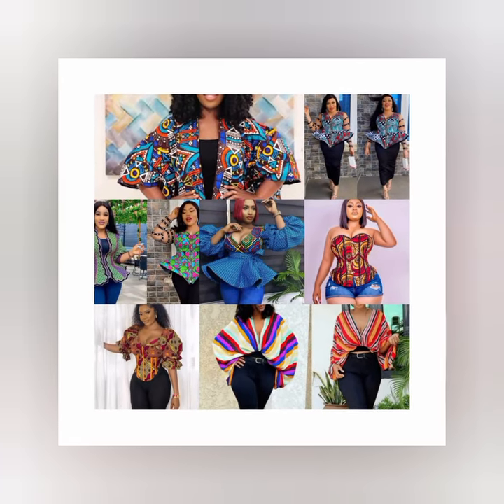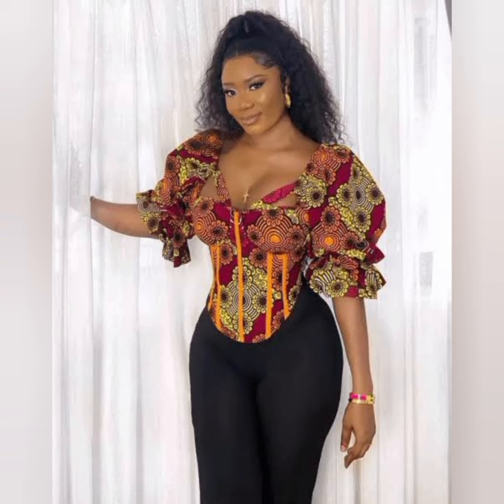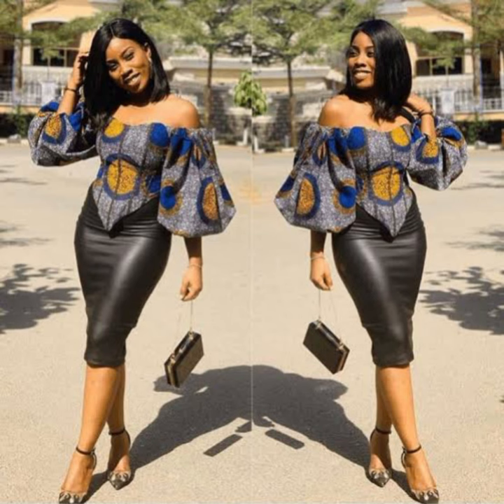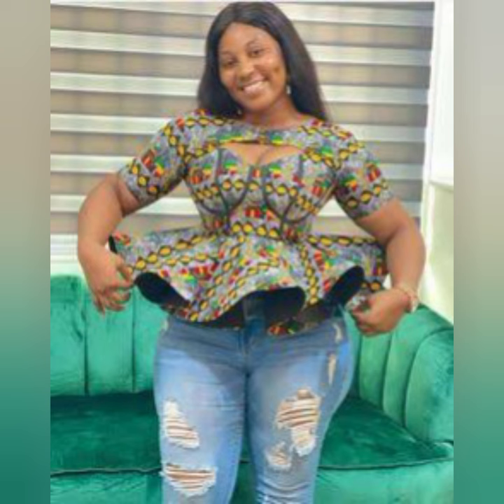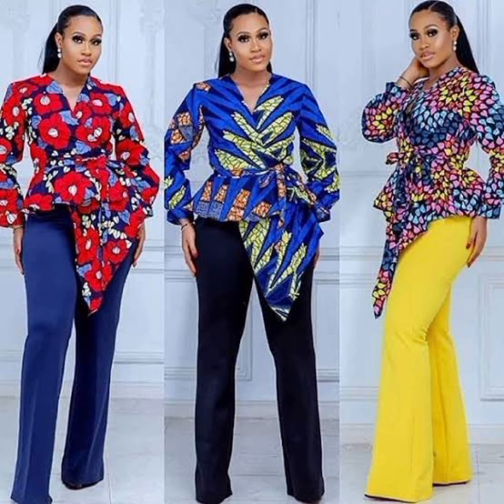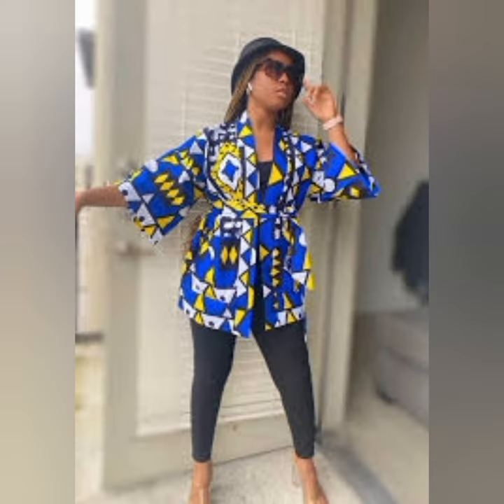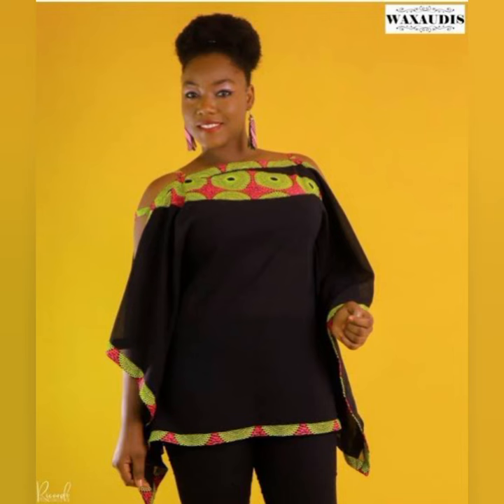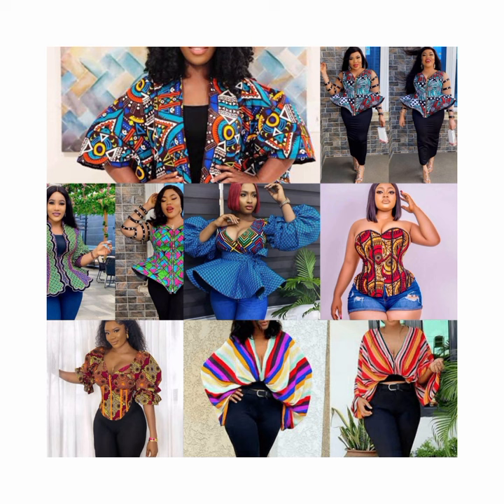2023 Trending tops you can use to rock your Skirt, jeans &pants trousers.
if you love to fellow the trends
Here are the trending tops you can rock with any of your skirt,  jeans and pants trousers.
they are trending styles for 2023.